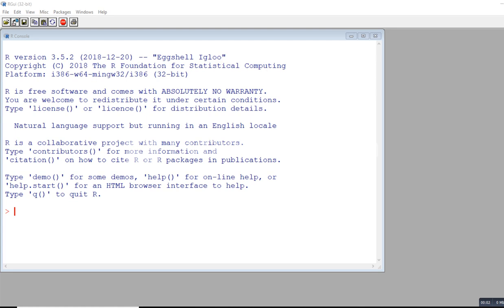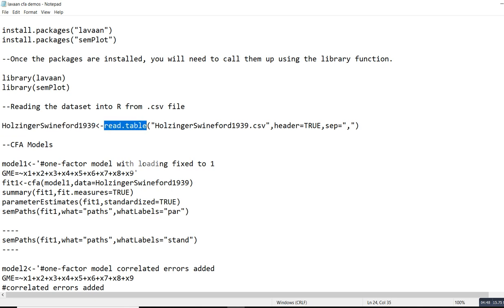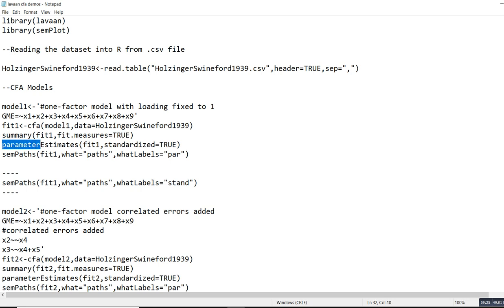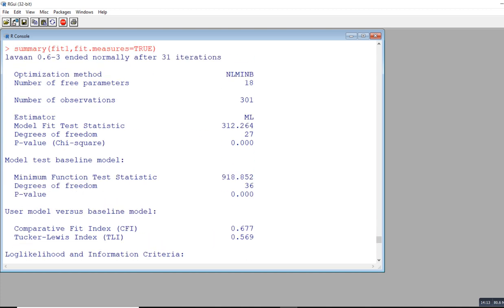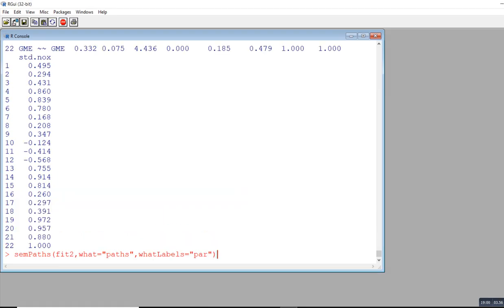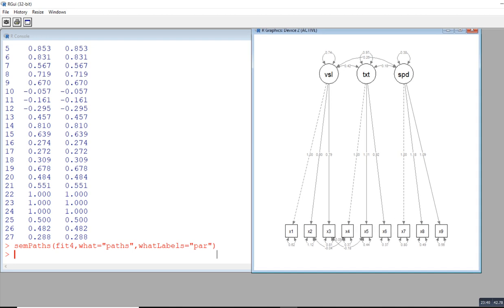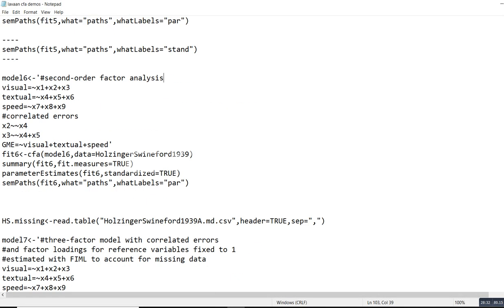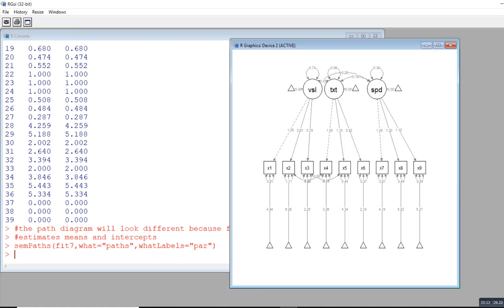Using Lavaan and semPlot in R for Confirmatory factor analysis (video 1; cfa function)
This is the first of two video on CFA using Lavaan. In this video, I provide various demonstrations of how to carry out confirmatory factor analysis in R using the 'cfa' function in the Lavaan package. I also demonstrate how to obtain path diagrams using the 'semPaths' function associated with the semPlot package. The video is somewhat long, but the aim was to be comprehensive and to provide a set of functions that you can easily use to carry out various analyses using R. (The second video in this series can be found

You can download a copy of the Notepad containing the syntax and other information I refer to in the video

You can download a copy of the datasets

more additional details on Lavaan.